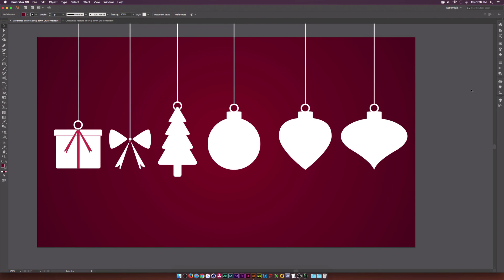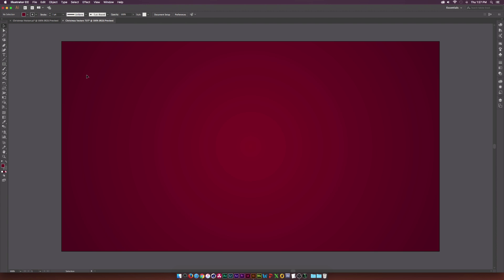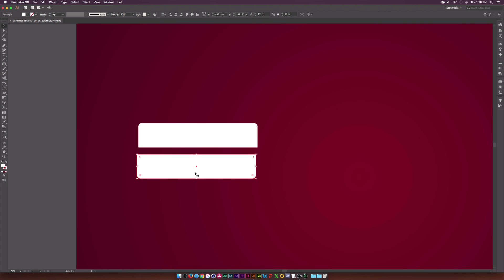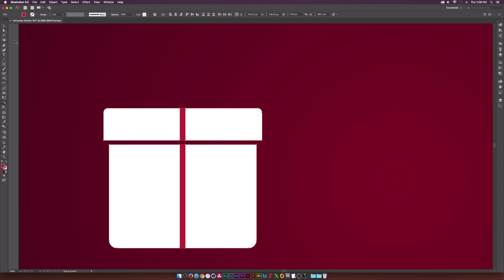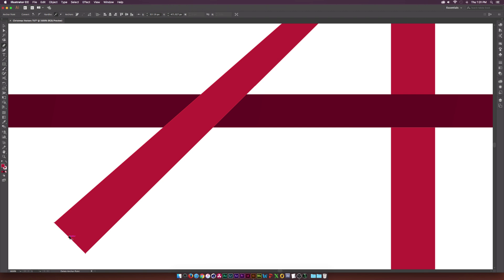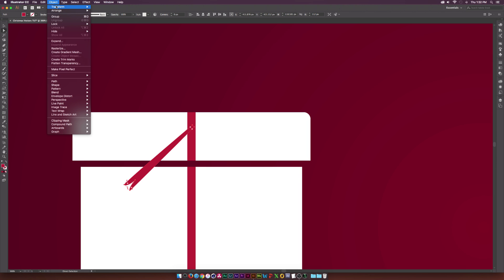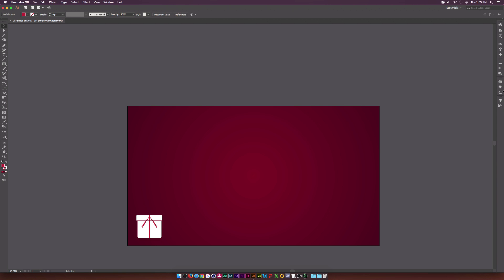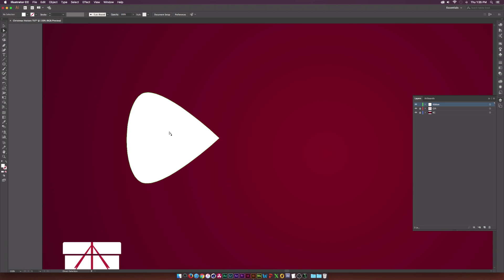Adobe Illustrator CC Tutorial: Flat CHRISTMAS VECTORS | Graphic Design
Posting a graphic design tutorial on a Thursday! We're be diving into Adobe Illustrator CC and creating flat christmas vectors for motion designs or graphic designers. We will be designing several christmas vectors like presents, ribbons, a christmas tree, and ornaments. Adobe Illustrator allows designers to quickly create graphics that are scaleable in all adobe software. In our After Effects tutorials, we usually use vectors designed in Illustrator. Since, it's the christmas season, we decided to create holiday vectors while showing how to use Illustrator. Hope you enjoy this Adobe Illustrator CC Tutorial!